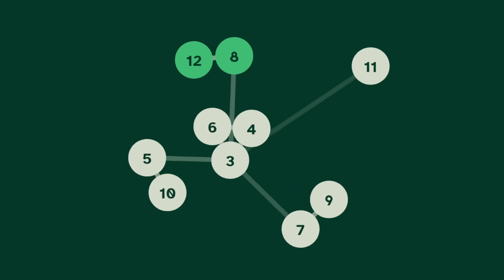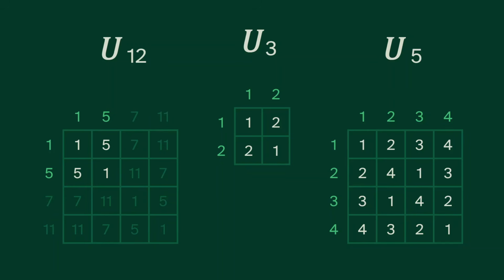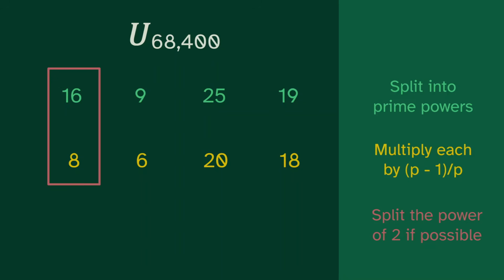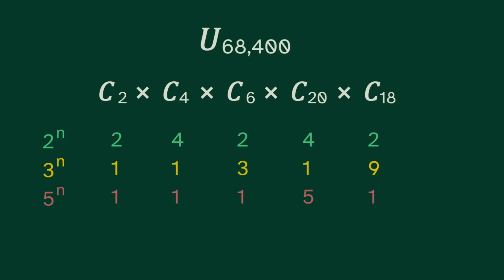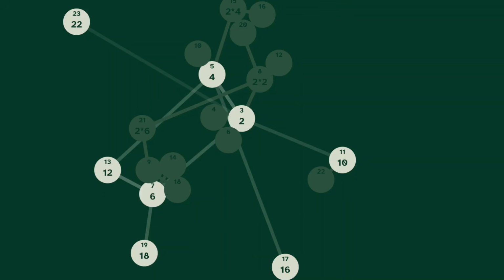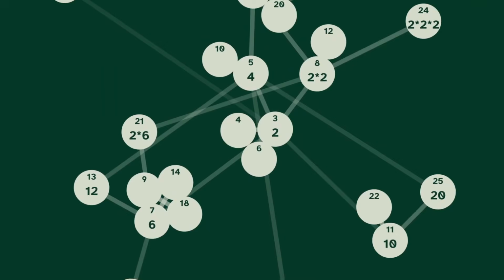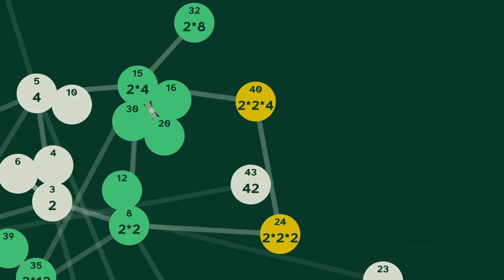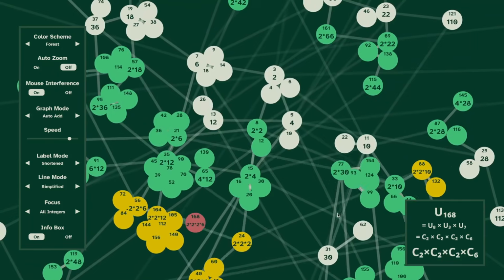Graphing the Groups of Units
Reference: Contemporary Abstract Algebra - Gallian